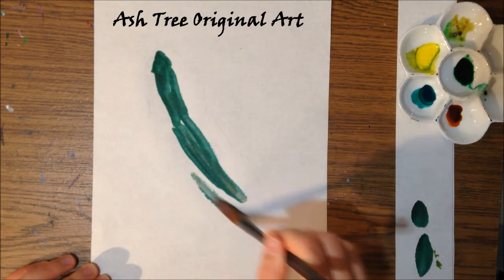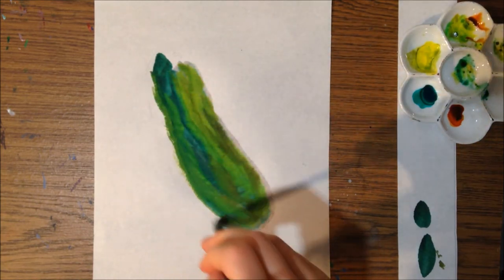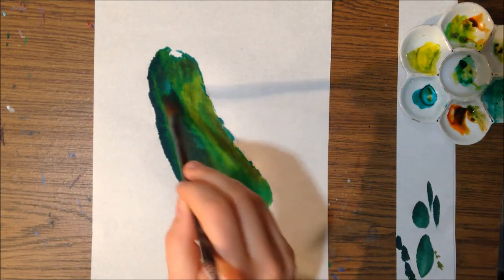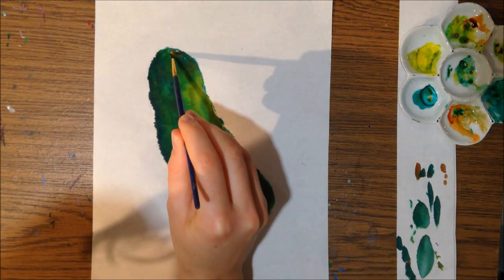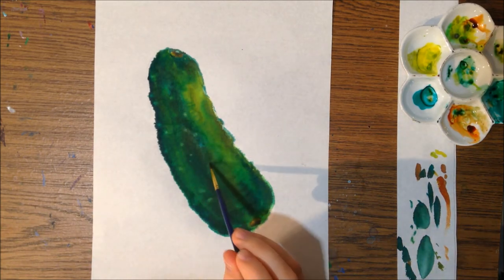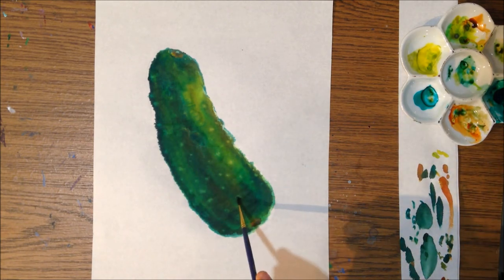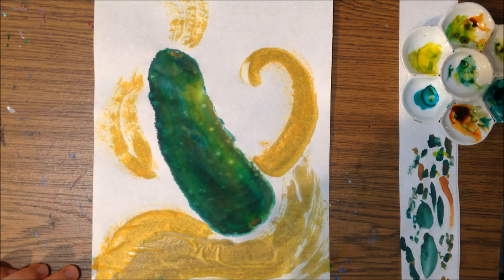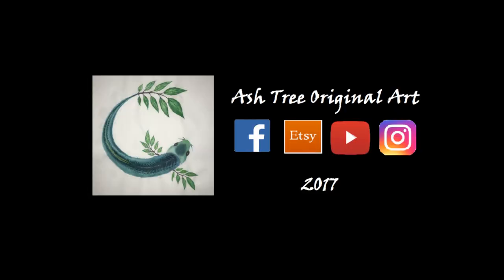Ash Tree Original Art: "Magical Pickle" Time Lapse with Commentary HD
Transcript of commentary:

Hello everyone! This is Ashley here from Ash Tree Original Art, and I’m just going to jump right in here and tell you about the technique I’m using right now. So I’m doing some wet on wet, which means that I’m working very quickly so I can use paint in an area that is still wet on the paper. This allows the color to blend really nicely and there’s not going to be a lot of hard edges. I can get a lot of colors in here with minimal effort of trying to blend them manually, so I can just tap in and mix whatever color I want for a nice soft edge up against color to color. My color choice involves some mostly greens and some warm yellow colors but also a little bit of browns. I wanted a little bit more of a variety; it creates a better visual effect.
I’m being mindful of the directions of my brush strokes because I want to be able to best define my form with the shape of my brush strokes, and as you probably can figure out by now, I am painting a pickle! This is actually a gift for one of my friends because we have a shared love of this pickled vegetable, this pickled cucumber, so it’s something fun that I wanted to just paint for her. I’m adding details right now for the stem on the top, and I’m going to be getting into the stem on the bottom, but this was just something really fun that I wanted to paint. I have to do this part pretty quickly because most of it is the wet on wet and I wanted to get the nice color diffusion effect in there.
Pretty soon I’m going to be moving into a water dab technique. I used this technique on my grapes as well; you just load your brush with a little bit of water and you tap in an area that is still wet and moist on the paper and what happens is the water pushes the pigment of the acrylic ink away and creates a highlight effect. It’s generally more diffused than if you would take white paint and dab onto a dry form. It’s really fun to do, really quick, and you can see those little blots, those little dab areas, spread out and get bigger as time’s going on, even though this is a time lapse video, you can see it a little bit faster compared to when it happens in real life. I’m counteracting some of the bigger areas that got really light as a result of that water dab effect just to make the texture a little bit more believable, adding some shadows underneath some of those “pickle pimples” (where the cucumber had those spikes).
Now I’m going to add a background of shimmery gold ink. I mixed some yellow and red for an orange base and I have this neat metallic ink that I’m adding to the background because I want this pickle to be truly magical! After the main swirls I have a little bit of diffused ink. Right now it’s coming up pretty dark because it’s dampening the paper and you can see the dark table underneath, but when it dries you’re going to see the darkest areas are actually going to be the least intense, because you can see that a little bit here.  And now I’m just adding my stamp as a finishing touch. Hope you learned something about how to paint a magical pickle!